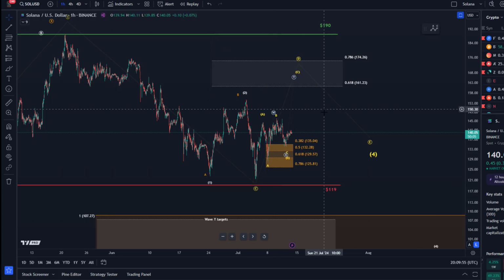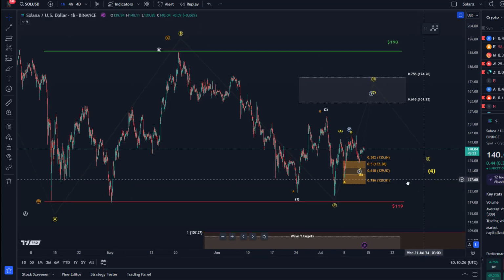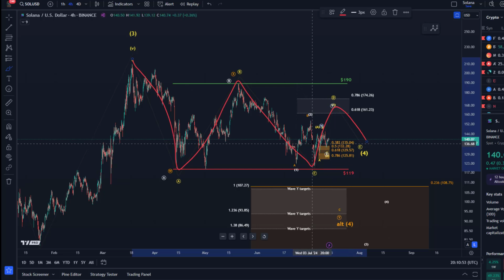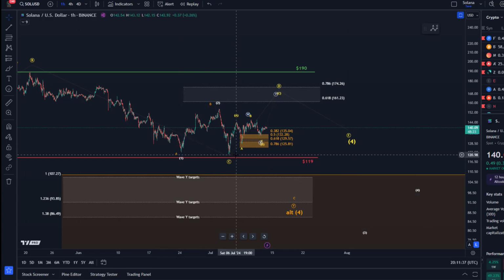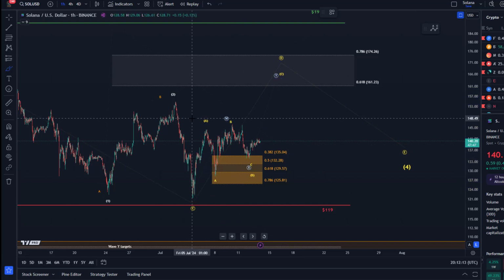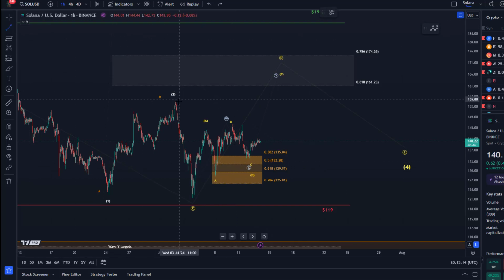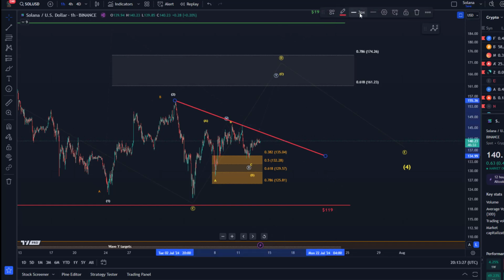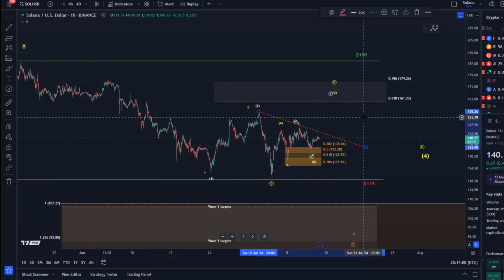Solana Price News Today - Elliott Wave Price Prediction & Technical Analysis, Price Update!